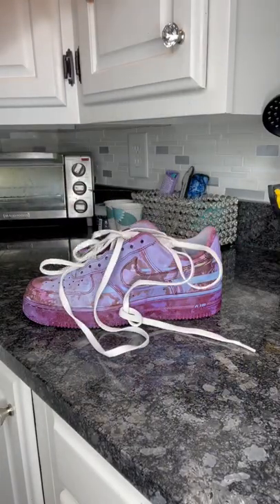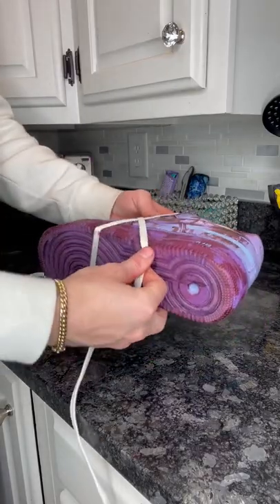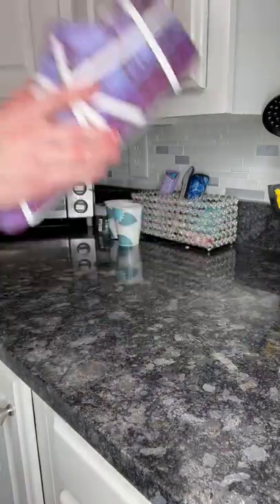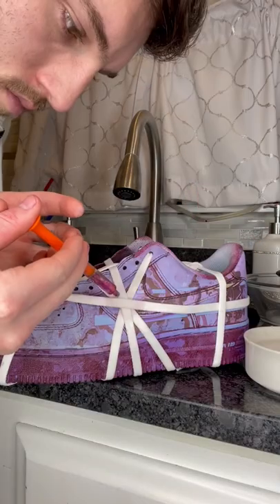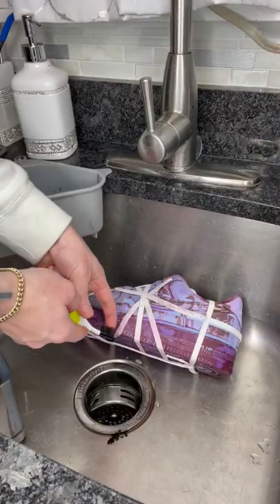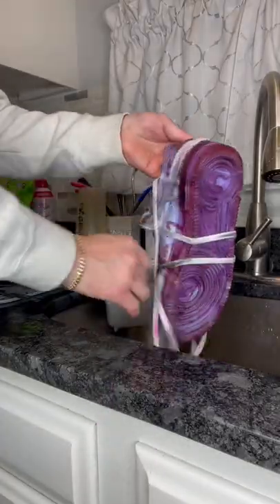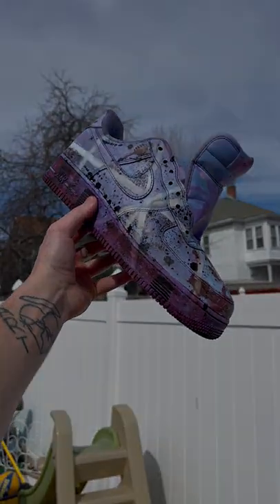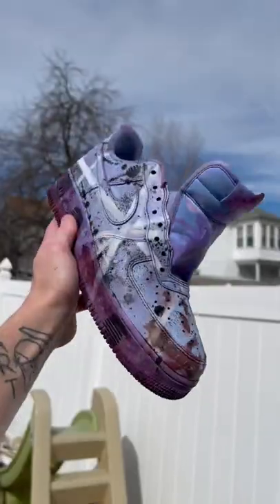EXPERIMENTING WITH CUSTOMS